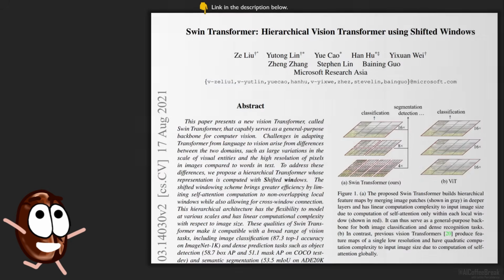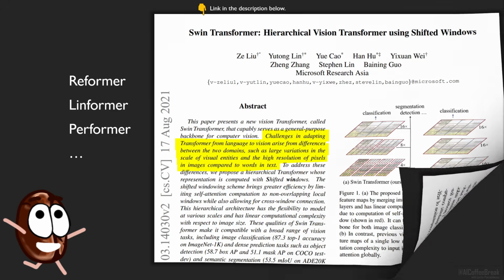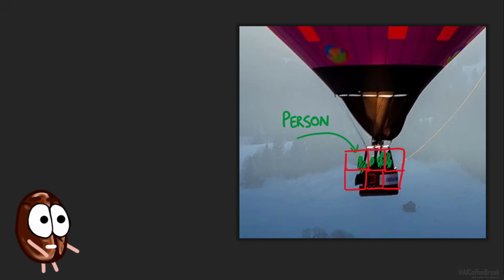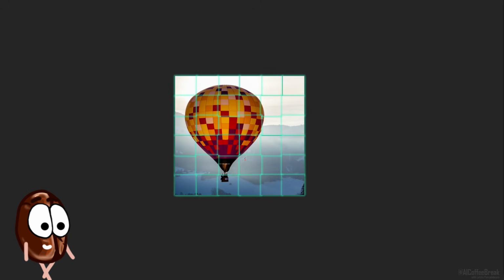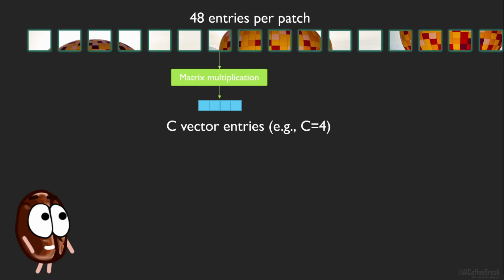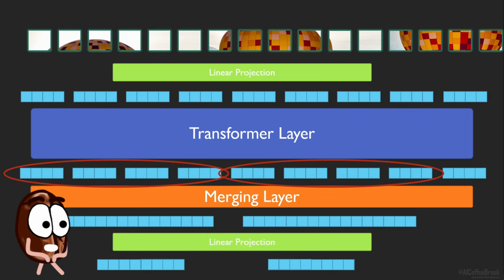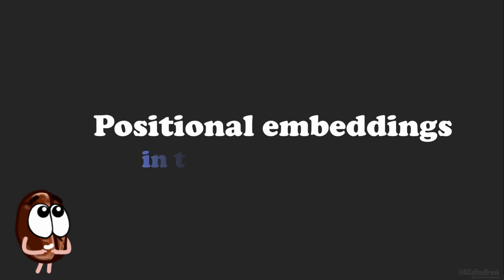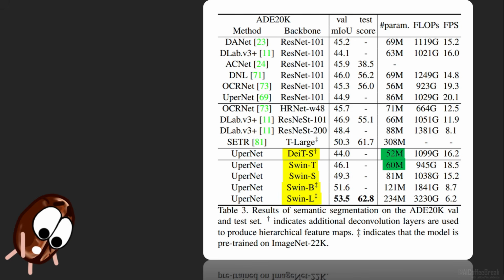Swin Transformer paper animated and explained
Swin Transformer paper explained, visualized, and animated by Ms. Coffee Bean. Find out what the Swin Transformer proposes to do better than the ViT vision transformer.

Thanks to our Patrons who support us in Tier 2, 3, 4: 🙏
donor, Dres. Trost GbR, Yannik Schneider

🔥 Optionally, pay us a coffee to help with our Coffee Bean production!  ☕

Paper discussed:
📜 Liu, Ze, Yutong Lin, Yue Cao, Han Hu, Yixuan Wei, Zheng Zhang, Stephen Lin, and Baining Guo. "Swin transformer: Hierarchical vision transformer using shifted windows." arXiv preprint arXiv:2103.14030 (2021).

Outline:
00:00 Problems with ViT / Swin Motivation
04:16 Swin Transformer explained
06:00 Shifted Window based Self-attention
08:58 positional embeddings in the Swin Transformer
09:29 Task performance of the Swin Transformer

Music 🎵 : Bay Street Millionaires by Squadda B

Video and thumbnail contain emojis designed by OpenMoji – the open-source emoji and icon project.